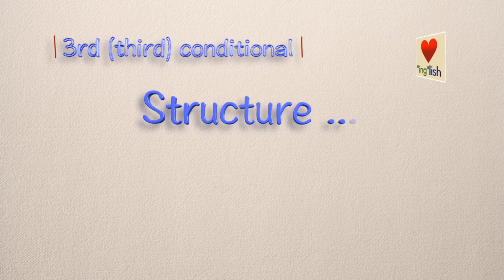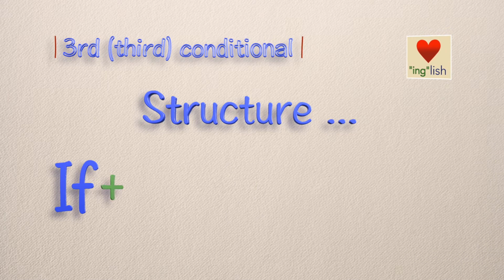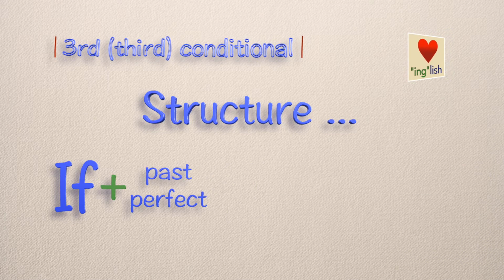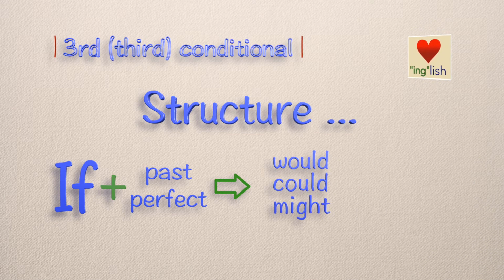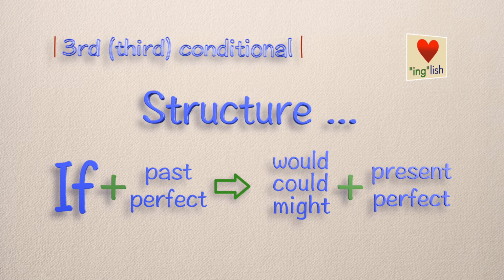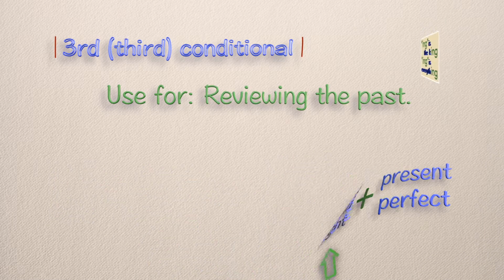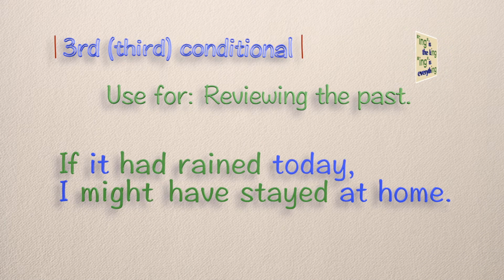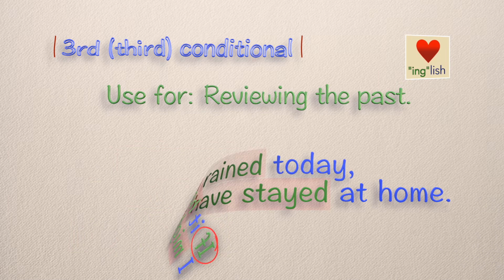Third conditional structure, when and how to use it plus example sentences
In this video you’ll see the structure and how or when to use this conditional. This is the only way to discuss the past and imagine it to be different. Discuss process changes in the past and give blame where appropriate.
Don’t forget to check-out my other conditional videos!